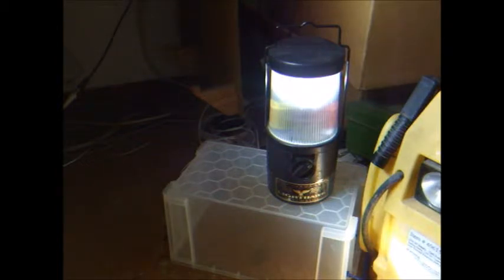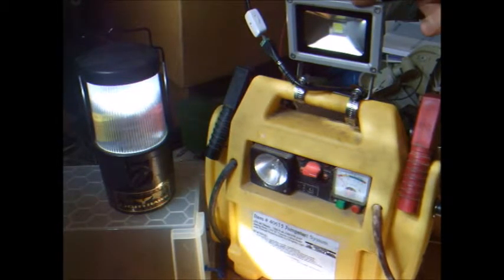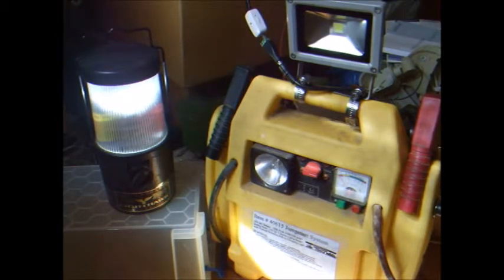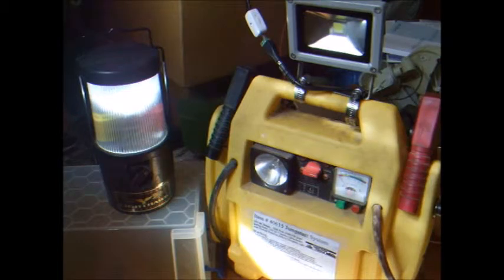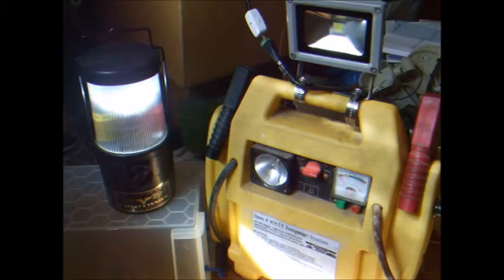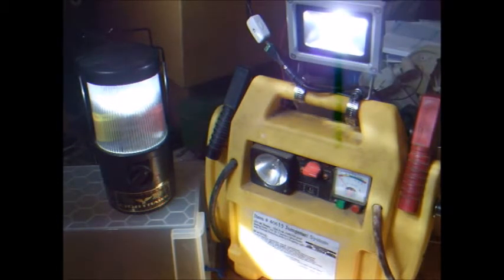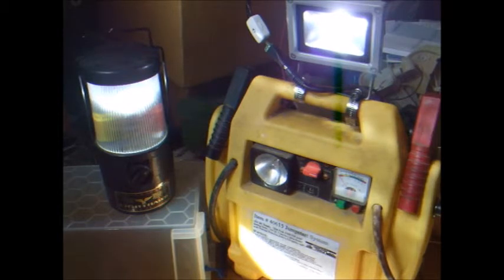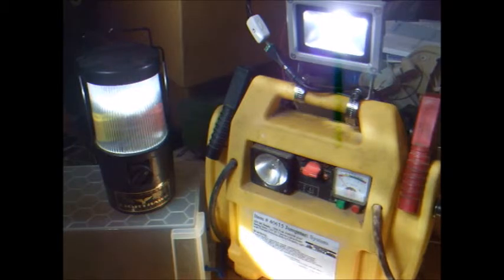Portable Solar Work Light, v1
A quick video tip on how to create an inexpensive portable solar powered work light.

Rechargeable lantern is an old LightHawk 6V rechargeable halogen lantern I've had for many years.  I recently swapped out the dead lead acid battery for a new one and installed a 74 lumen Nite Ize high output LED flashlight bulb.  It works quite well for my use, but light output for shooting videos is not enough.  It will run at least 24 hours on one charge, though, so will make a nice emergency light.

Powersonic PS-640F1 - 6 Volt/4.5 Amp Hour Sealed Lead Acid Battery

Nite Ize LED Upgrade Bulb C/D High Power

The larger portable light uses an LED flood light, this one advertised as 10w cool white, but seems to be drawing 2.5w (200mA @ 12vDC) of power.  I had purchased the light for another purpose, but at 2.5w it was not bright enough.  The light is clamped to the handle of a 20amp-hour portable jump start battery pack from Harbor Freight with two band clamps.  The flood light has a very wide dispersion angle, so it isn't fussy with having to aim it carefully.

I added a cigarette lighter cable with a co-ax power plug and in-line lamp switch and now have a working portable light.  I have tried to standardize to 5.5mm x 2.1mm co-axial power plugs/jacks on all my smaller 12v devices.  This way I can plug anything into any power source.  The battery pack should be able to power the LED for several days straight.

I can also un-clamp the LED from the battery and use it separately.  The bracket could be clamped to something or it could be attached to a block of wood if needed.  And I can still carry the battery pack by the handle if I grab it from the front side.

Both lights are recharged off my solar battery bank, I often leave the jump start battery connected to the solar charge controller to keep it topped off and in good condition.  I just checked and that battery pack is over 12 years old!  It still holds a charge very well (oh, did I mention it's from Harbor Freight:).  If I can find a nice small battery box I might look into getting a smaller 5-7AH battery and making a lighter version of this light.  I did find a nice 6.8AH Li-Ion battery pack that might work well if I can find a box that will work as a base for the light.  And in fact I did order one of those Li-Ion battery packs, so be sure to subscribe to the channel for updates when I get that battery hooked up to the work light.  I have also torn into the power supply for this LED and I think I have an idea to re-do that to get the full 10W brightness that it is rated for.

My total cost on this was nothing, as I had all the items on-hand, left over from one project or another.  Assuming you have a battery pack, the cost would be under $20 for the remainder of the parts.

Hope you enjoyed this quick tip and find it useful.